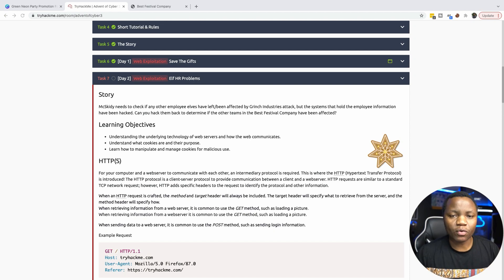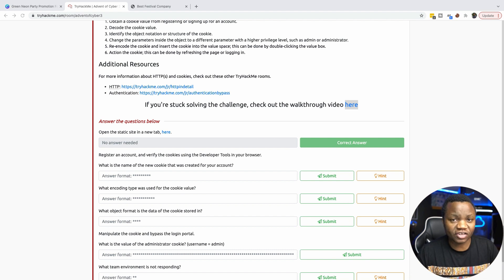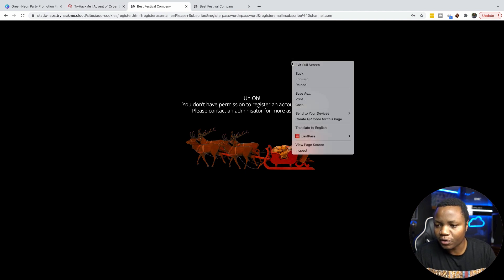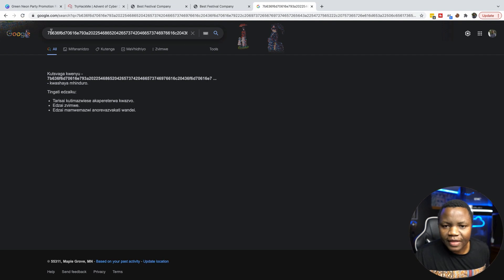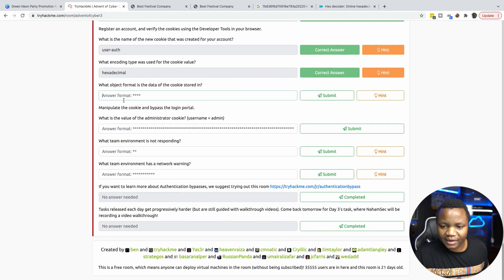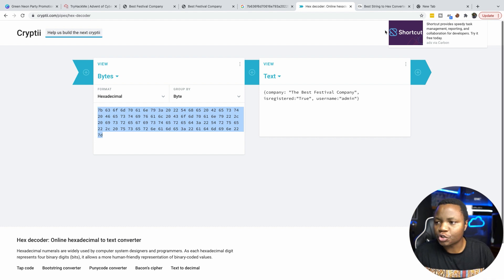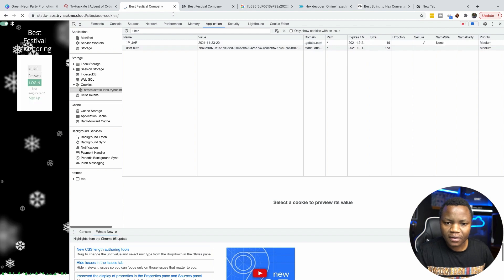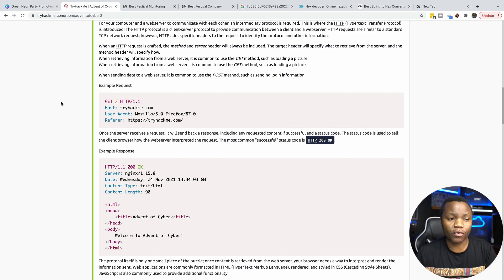TryHackMe | Advent of Cyber - 2021 DAY 2 | Elf HR Problems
According to Tryhackme, there are:
 100% FREE
 Video walkthroughs